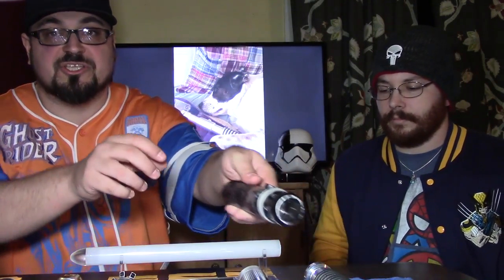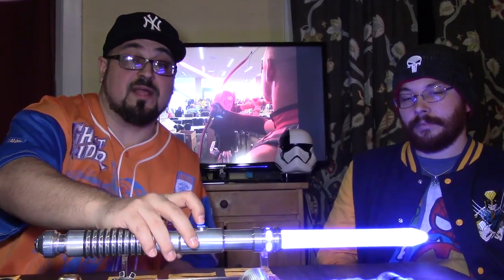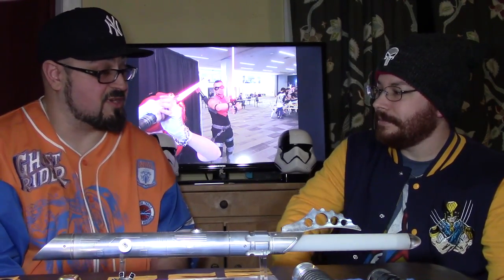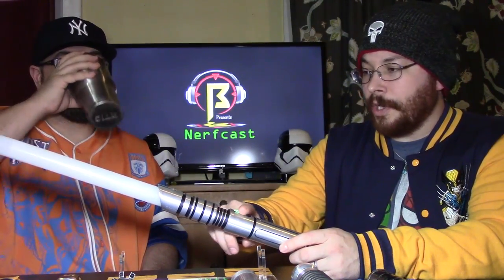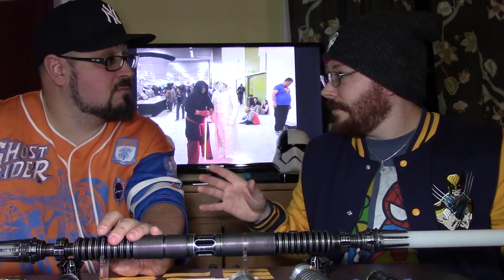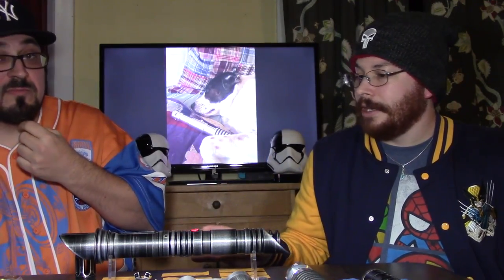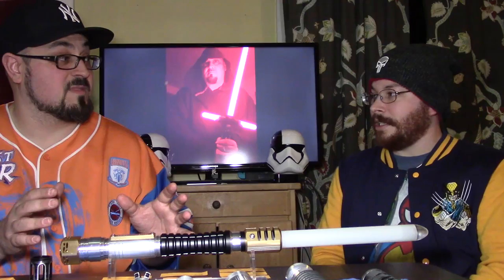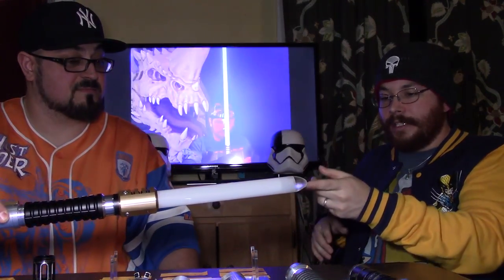Intermediate Sabers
intermediate are where we really start to get into saber options. Sound is standard, and hilt options take a huge jump in quality.